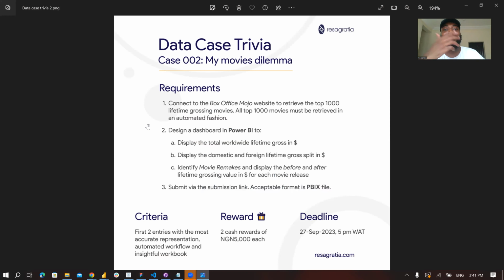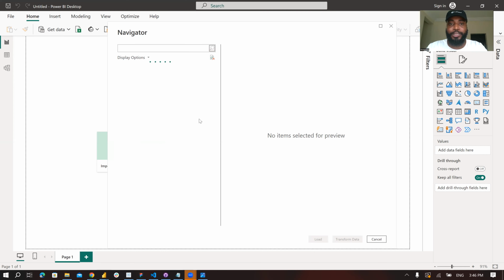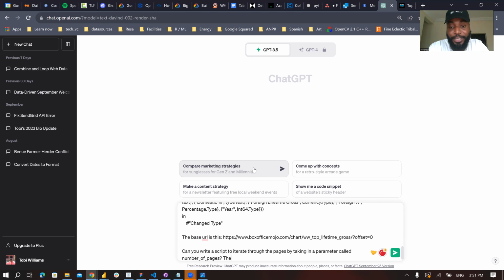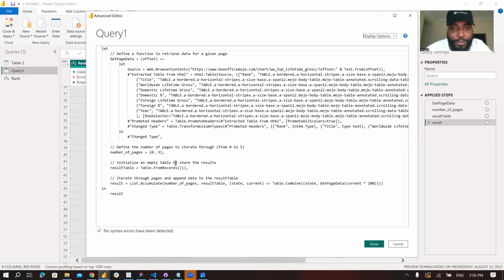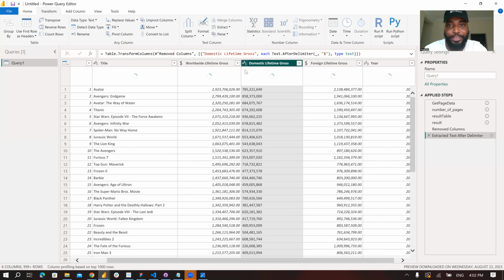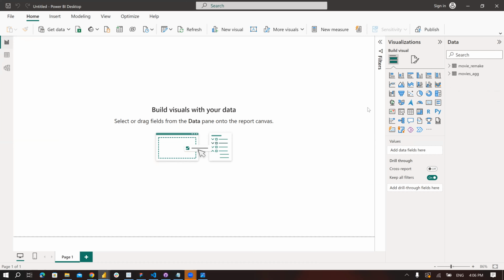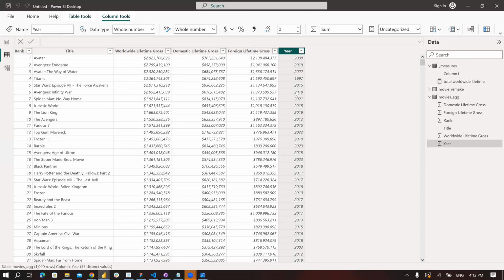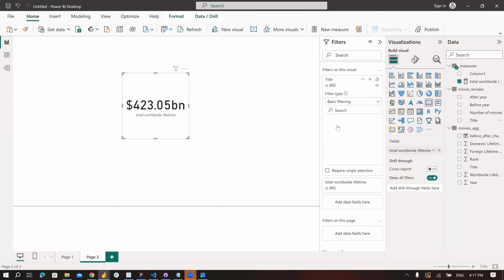Data Case 002 - My Movies Dilemma (Walkthrough solution)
Our data cases challenge data professionals to solve business data problems using some of the most common BI tools like Excel, Power BI, Tableau, SQL, and Python.

It's a unique opportunity to tackle real-life data challenges and gain experience.

Case 002 is about retrieving data on Movies from the Box Office Mojo website in an automated fashion and analysing data to find movie remakes.

Join the Resa Data Bootcamp to participate in more exciting Data Cases and earn rewards